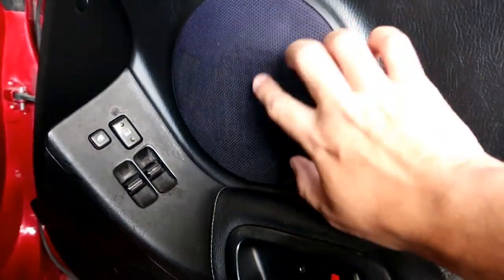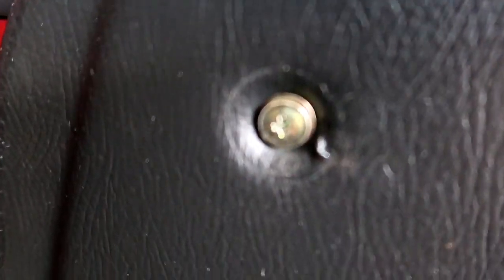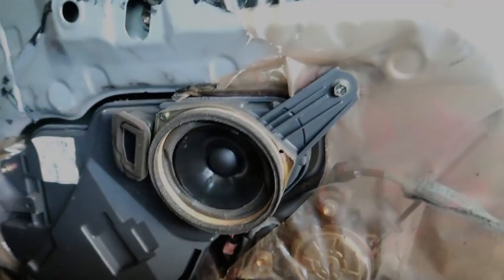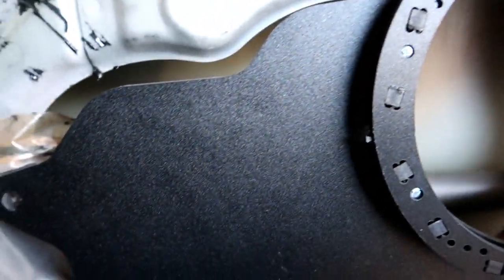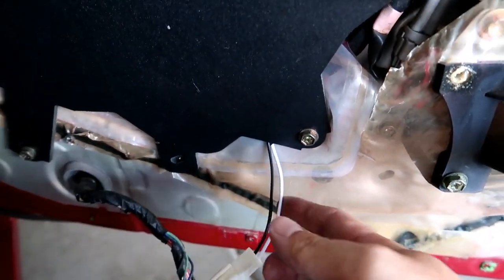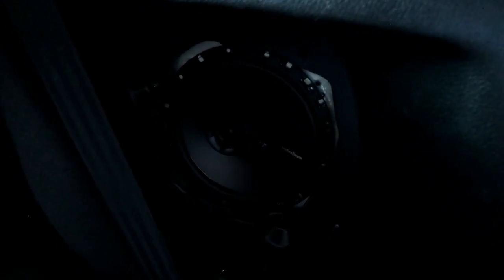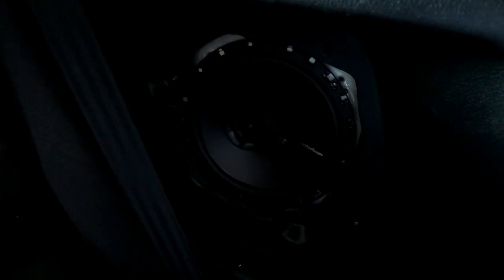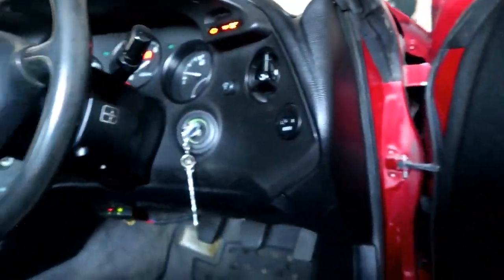Speakers Upgrade Tutorial | MK4 Toyota Supra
Another tutorial video on how to replace the stock Toyota Supra's front and rear speakers. Overall, definitely improve the sound of your stock speakers and it's definitely a quick and easy install!

I know it says 94-98, but it works for 93 as well. The adapter I put on my car is a 93 RHD Supra and the fitment is great.